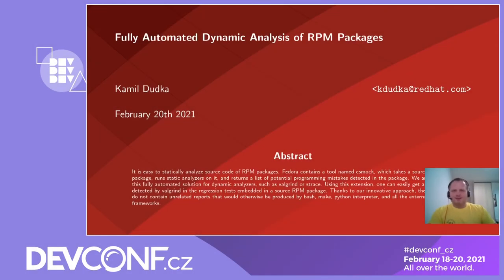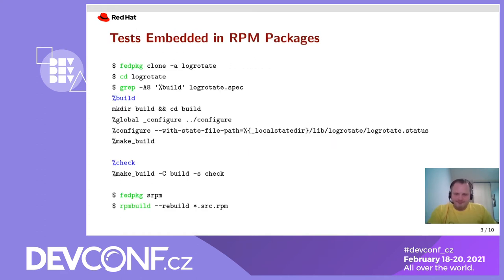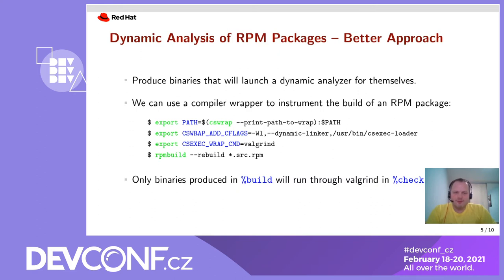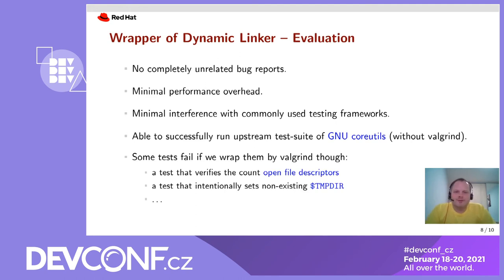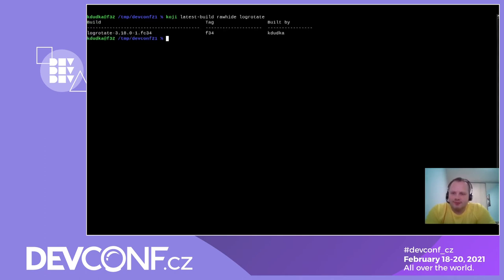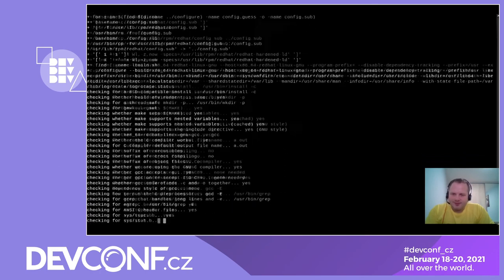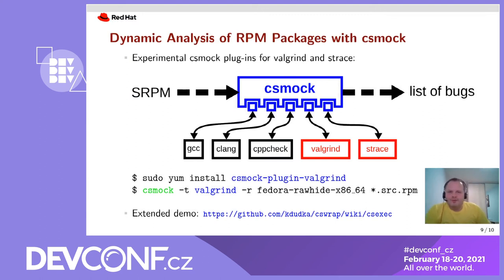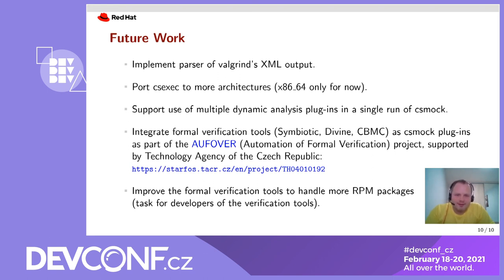Fully Automated Dynamic Analysis of RPM packages - DevConf.CZ 2021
Speaker: Kamil Dudka

It is easy to statically analyze source code of RPM packages. Fedora contains a tool named csmock, which takes a source RPM package, runs static analyzers on it, and returns a list of potential programming mistakes detected in the package. We are extending this fully automated solution for dynamic analyzers, such as valgrind or strace. Using this extension, one can easily get a list of bugs detected by valgrind in the regression tests embedded in a source RPM package. Thanks to our innovative approach, the results do not contain unrelated reports that would otherwise be produced by bash, make, python interpreter, and all the external testing frameworks.